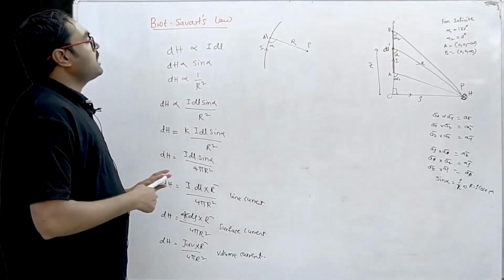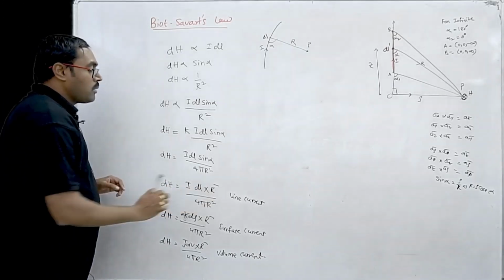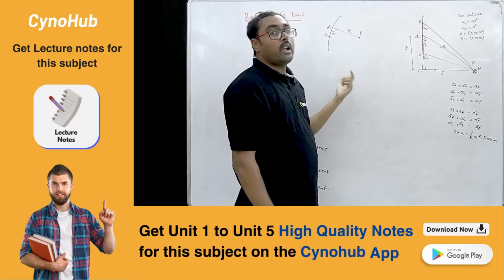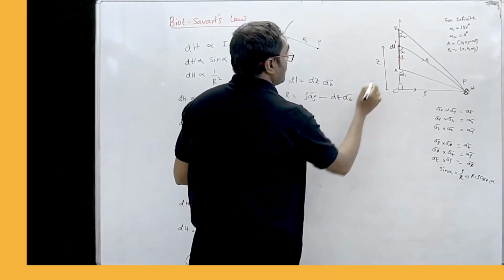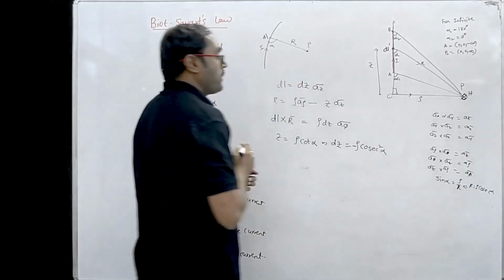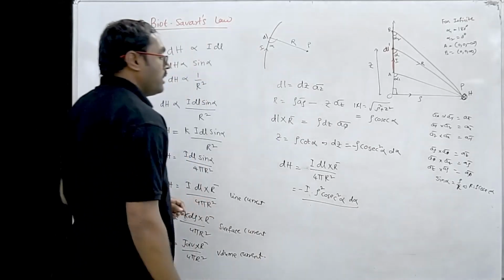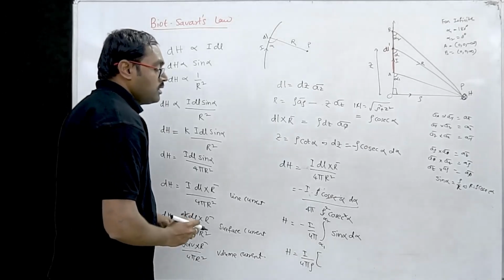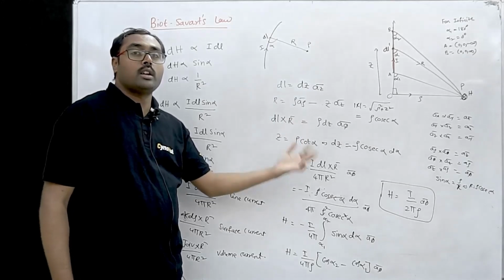B.Tech 2nd Year – Biot-Savart’s Law Explained I Electromagnetic Fields and transmission Lines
In this video, we have easily explained B.tech 2nd year Electromagnetic Fields and Transmission Lines, Biot-Savart’s Law topic.

The Cynohub App is mainly useful for Indian B.Tech Engineering Students who want to top their B.Tech Engineering Examinations. The Cynohub app contains JNTU based syllabus and for each subject in the Cynohub app we have Unit-wise divided topics. Each topic is explained with practical examples which will help you to understand the concept easily.

Download the Cynohub app for more B.Tech subject videos, lecture notes, Important questions, and previous year question papers.